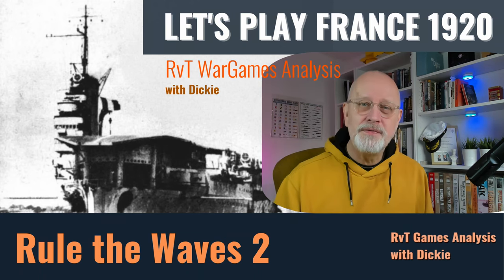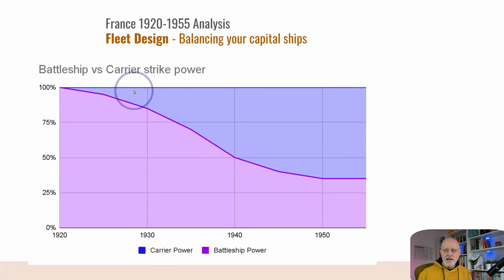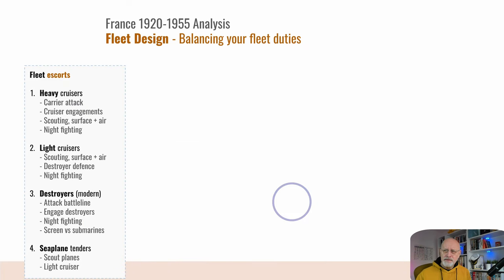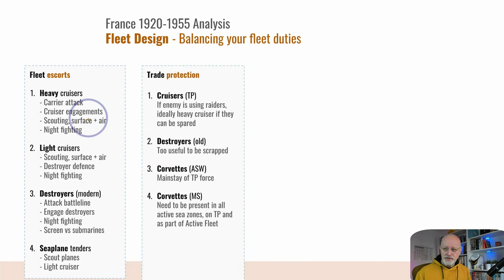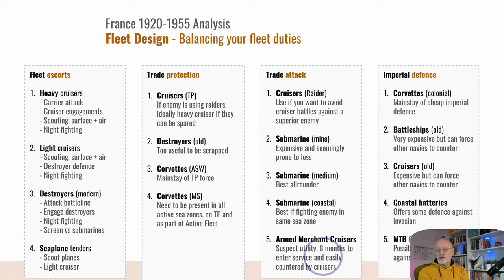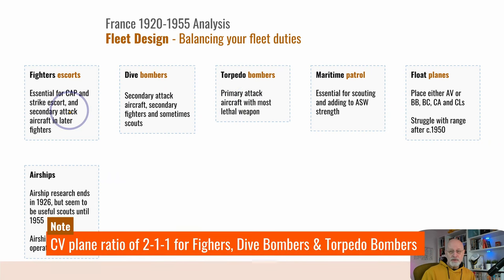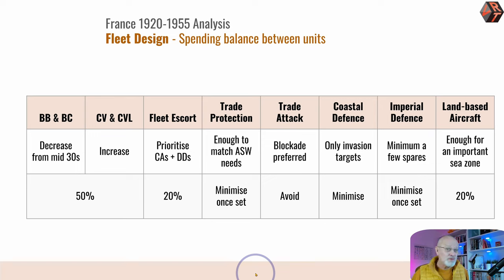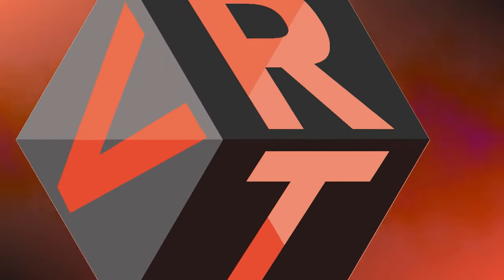98 Rule the Waves 2 | Let's Play France 1920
Analysing how to balance your fleet between all the different ship types, as the balance between battleship and carrier changes.